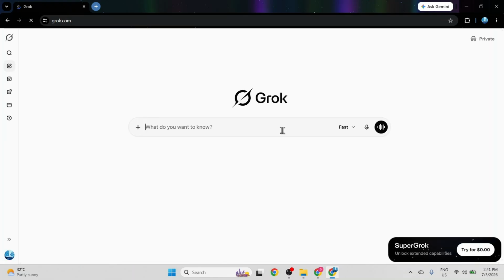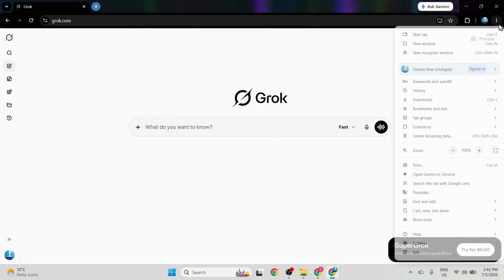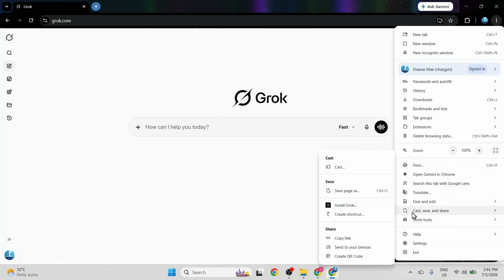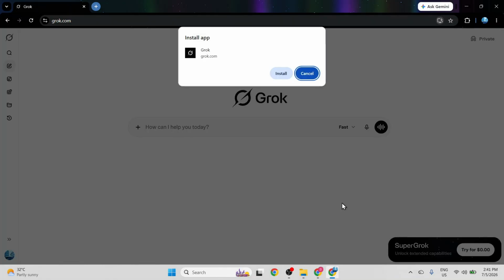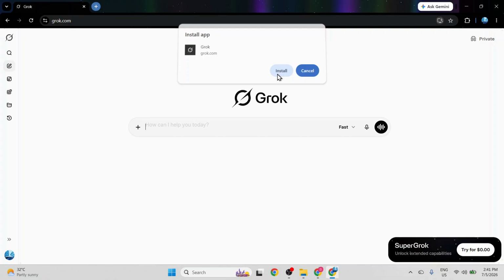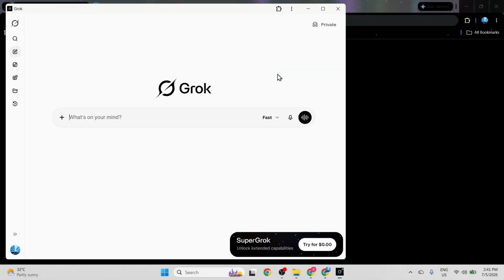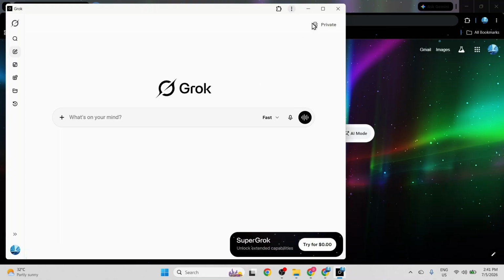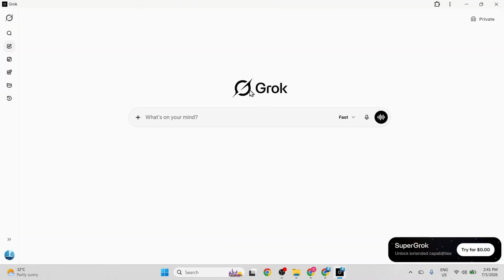How To Download And Install Grok Ai In Windows 11 Pc Or Laptop